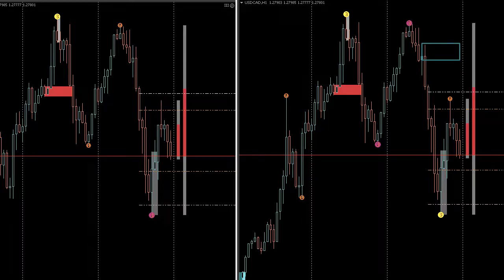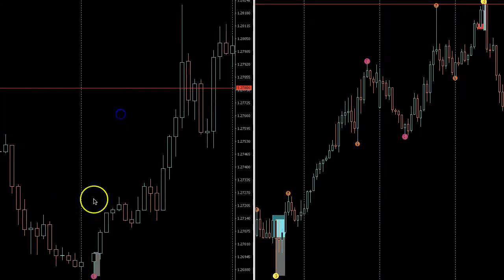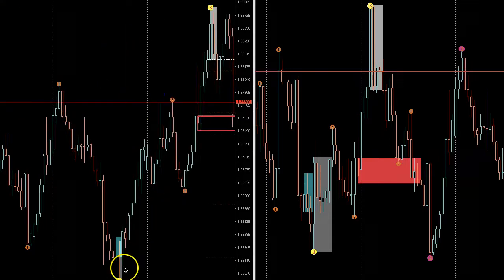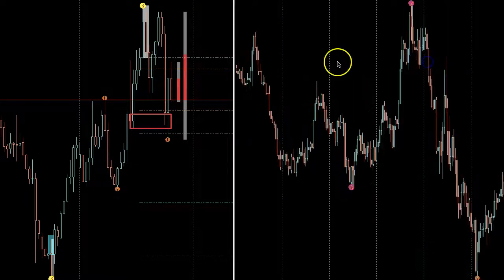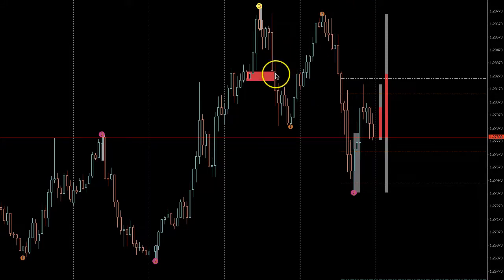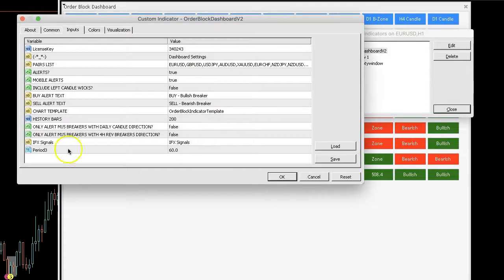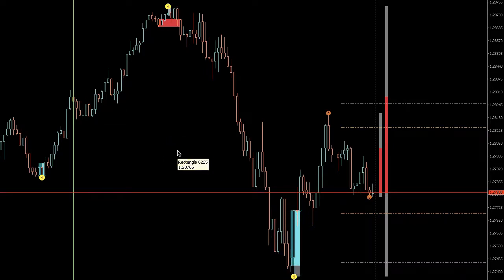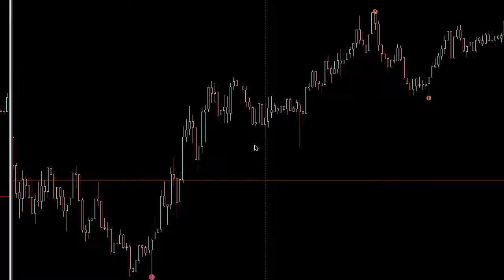TrendBlocks Settings |Aggressive & Conservative Modes|Forex Strategy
Learn the 3 strategy settings for the TrendBlock and Reversal  strategy.

Aggressive, Conservative and Super Conservative Modes!
Learn how can to trade the M15/H4 Trend/REV strategy.